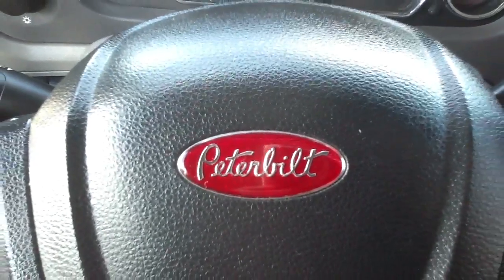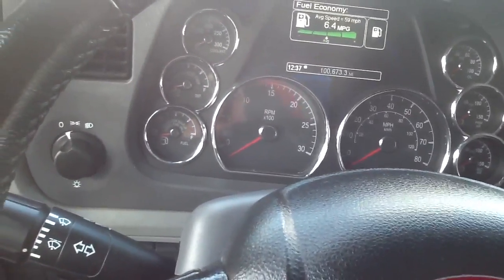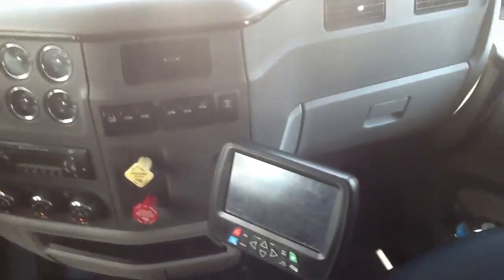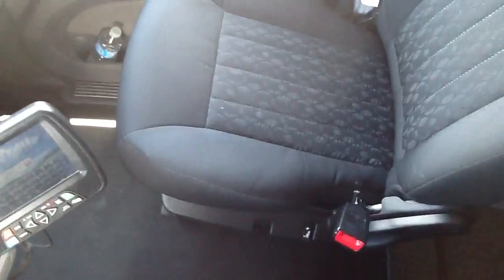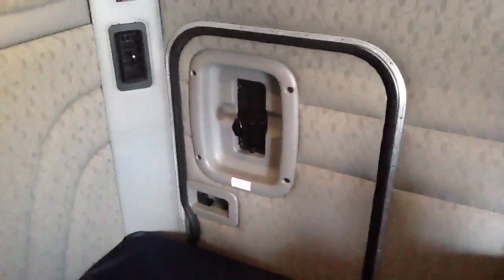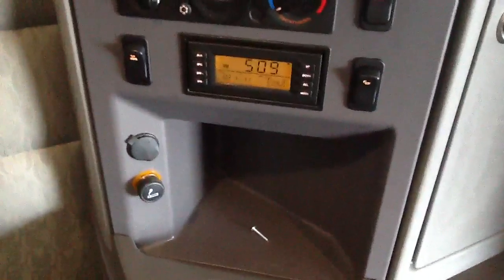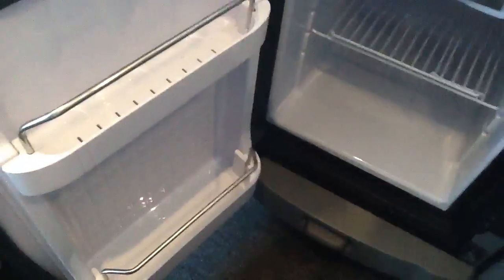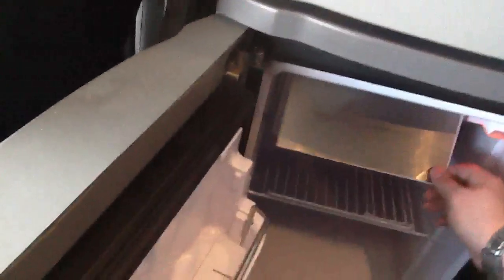Inside the 2012 Peterbilt 579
A look inside A nice Owner Op spec Pete 579. Full interior tour.